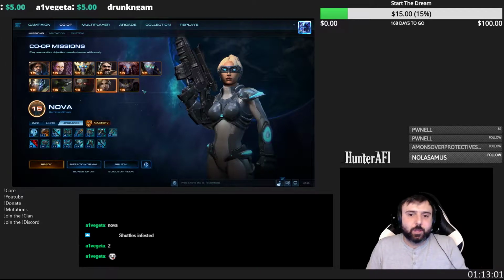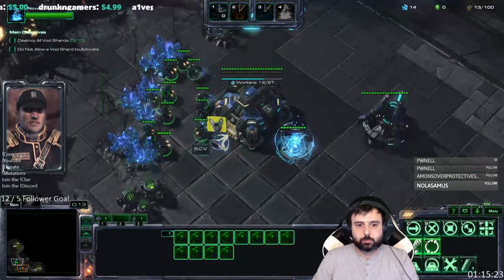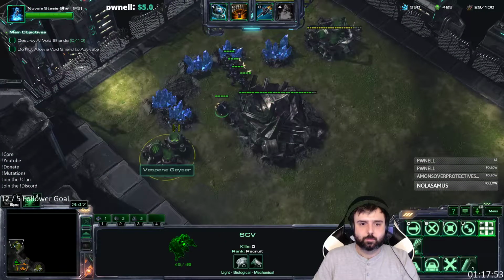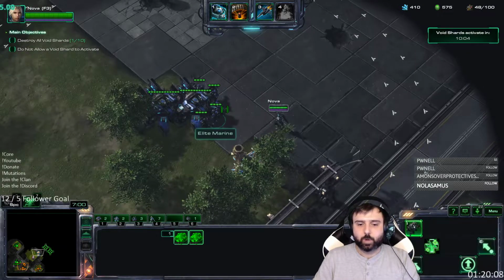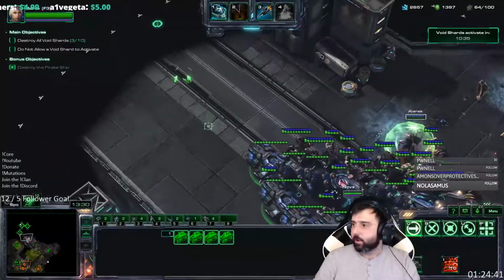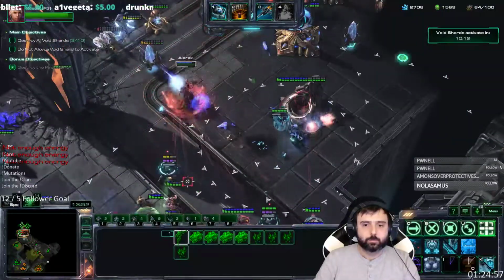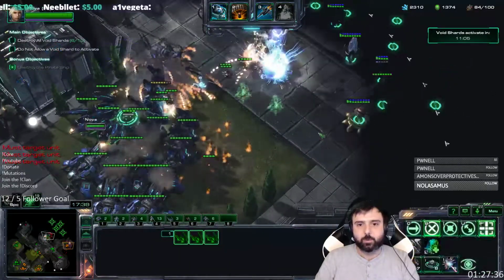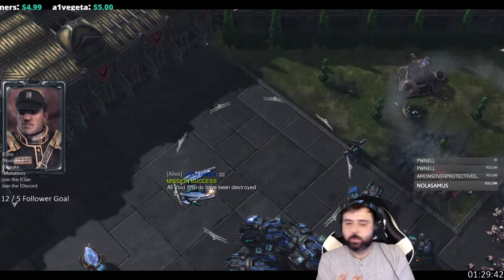Co-Op Best Build Orders Nova [Economic Marines Into Mech]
This is part of a series that I go over the best build orders or each commander. This will be an ongoing series so make sure to post who would like to see next.